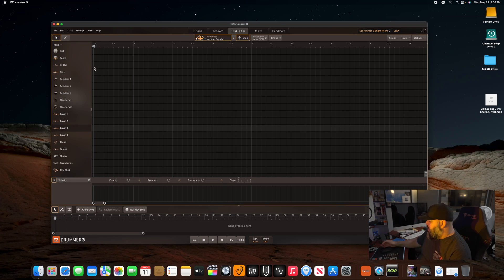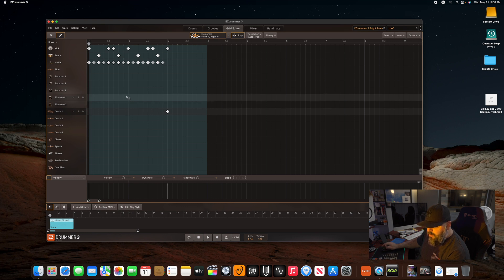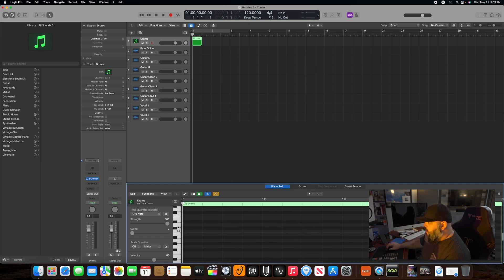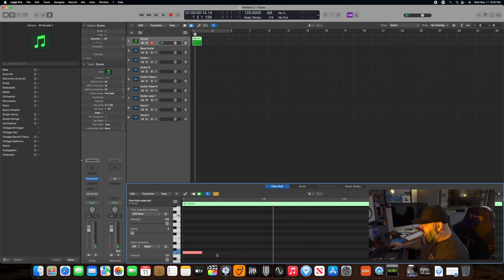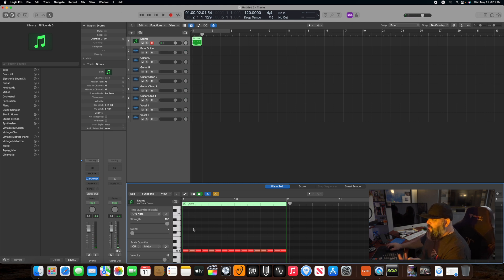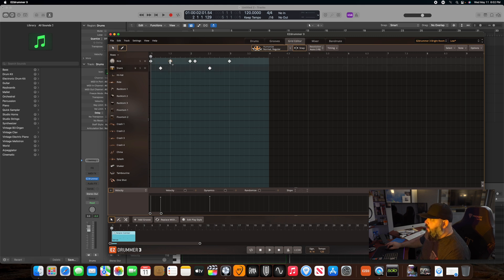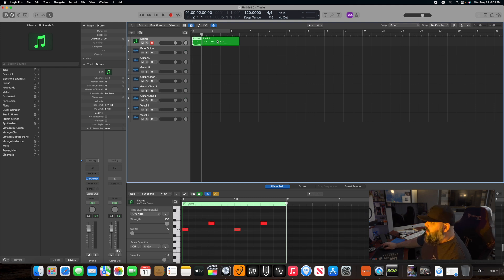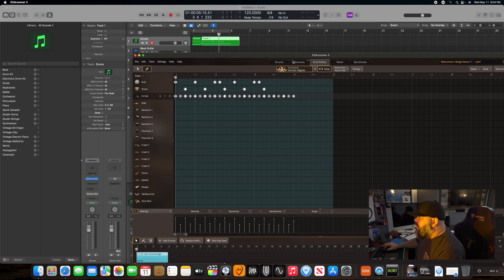EZ Drummer 3 - Playing Around On The Grid Editor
In this video I go through some of the benefits of the grid editor in EZ Drummer 3 compared to the grid editor in Logic Pro X. I hope you enjoy.